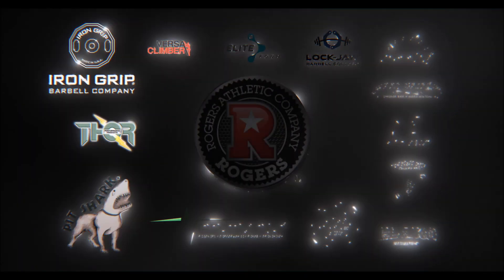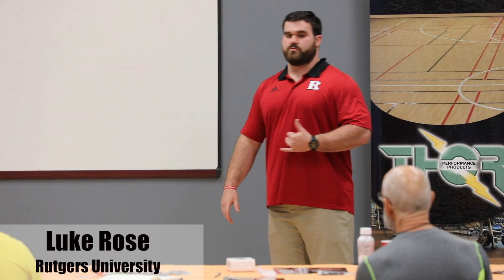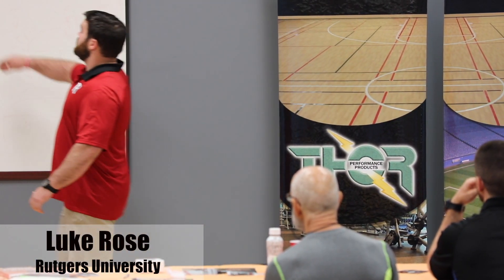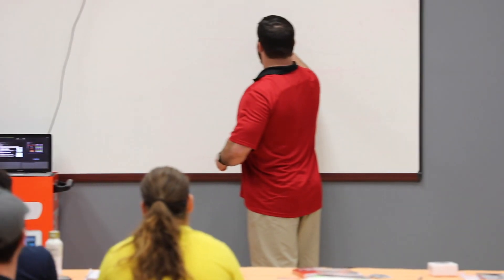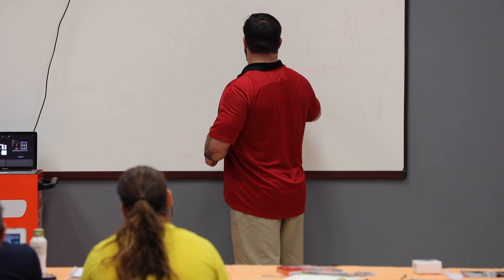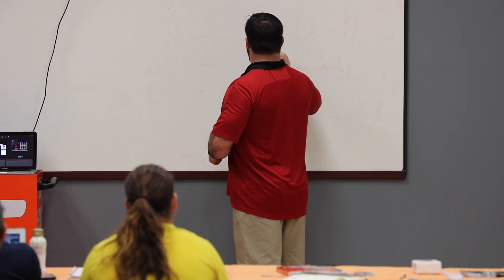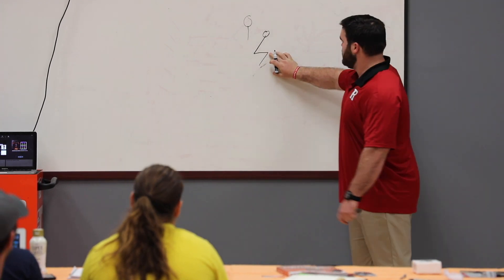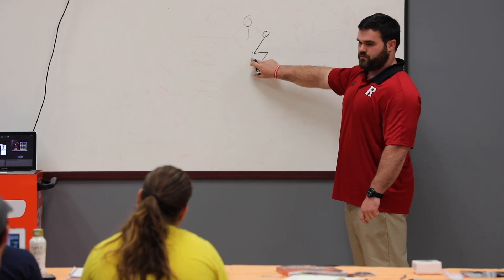Glute Or Quad Dominant During The Squat With Luke Rose